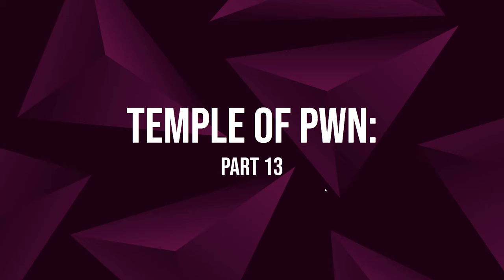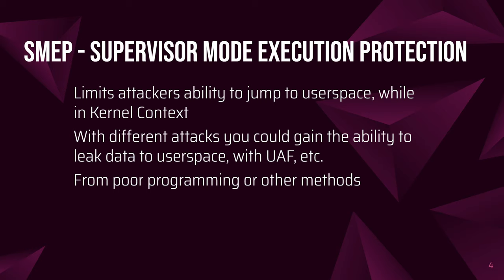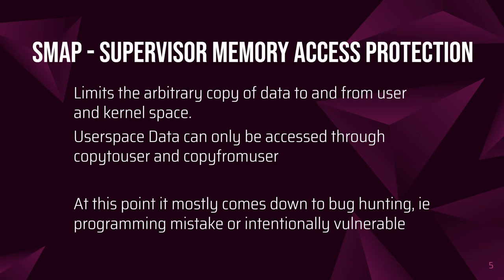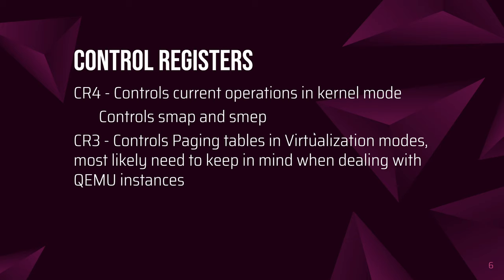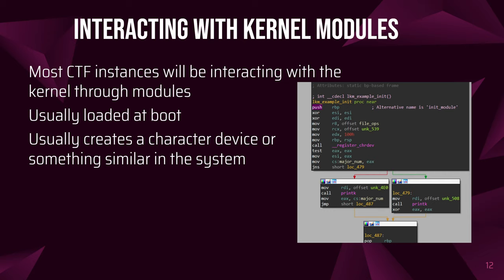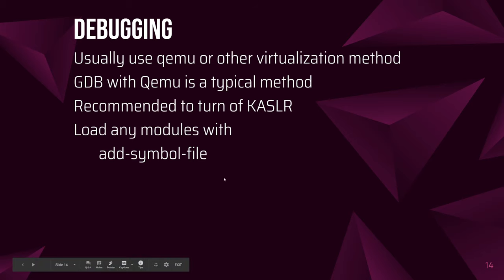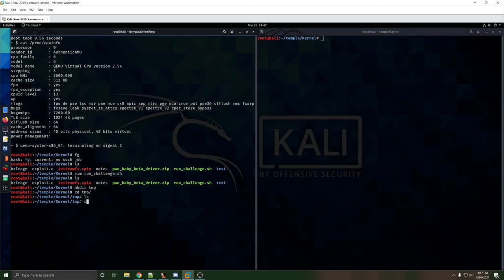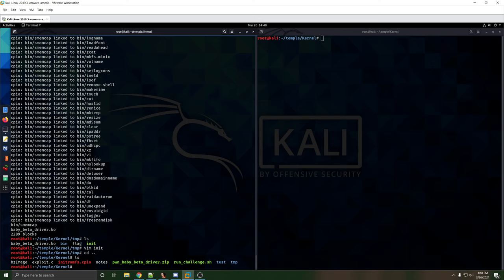Temple Of PWN 13 - Kernel Exploitation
Walk through a kernel exploitation example from the HTB Collegiate CTF Finals